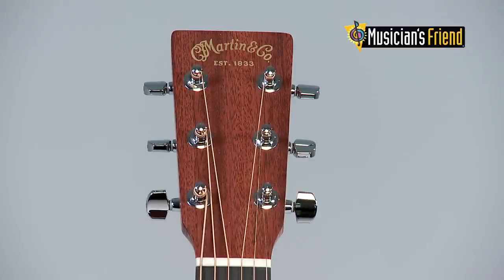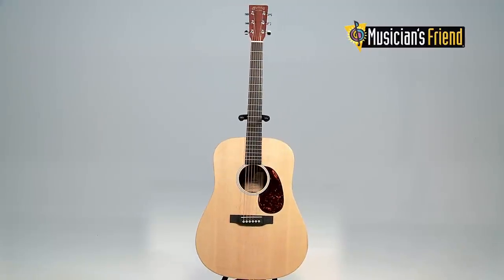Martin X Series Custom DX1AE Acoustic-Electric Guitar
Martin guitars are the standard bearer for professional acoustic instruments and have been for many years. The Custom DX1AE is designed to appeal to the student and hobbyist who want Martin sound and quality, but prefer to keep the expense down.

With the DX1AE, Martin combines 180 years of old-world craftsmanship with new technologies to create an instrument that plays well, sounds great and thrives in live performance environments. It features a solid spruce top with a customized rosette, and a back and sides made from a durable, "forest friendly" HPL material. The Stratabond neck and robust Richlight fingerboard combine to deliver fast, even playability all across the neck.

Equipped with a reliable Fishman electronics, and your ready to plug into any amp or mixing board. The Custom DX1AE has the sound and feel of a highly collectible Martin, but at a price that anyone can afford.